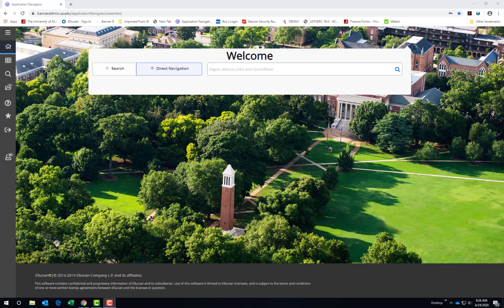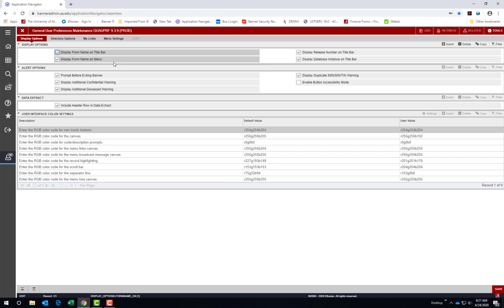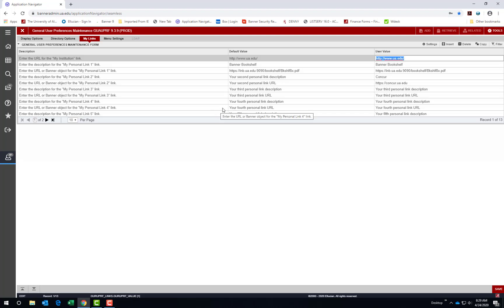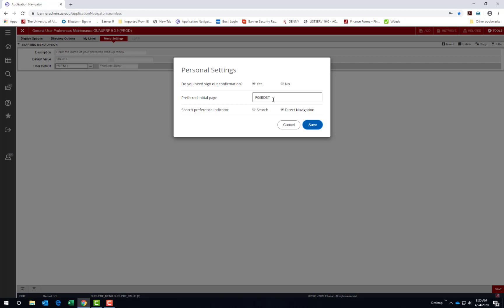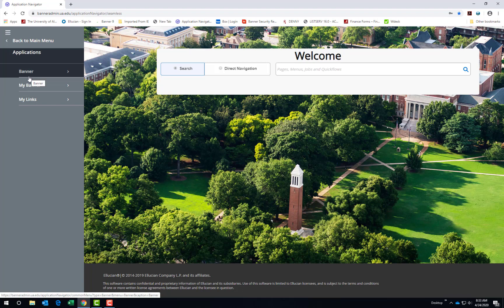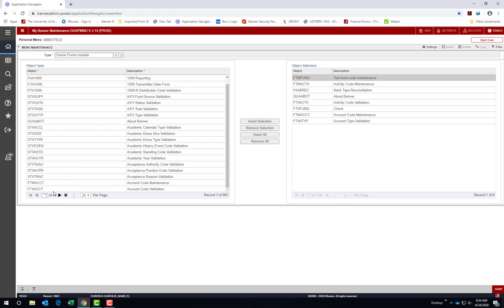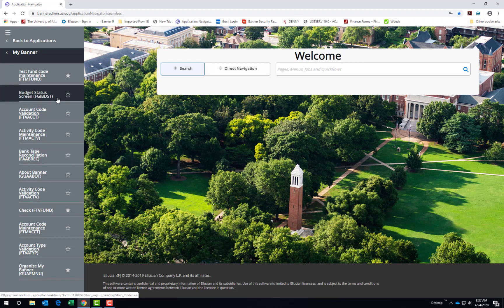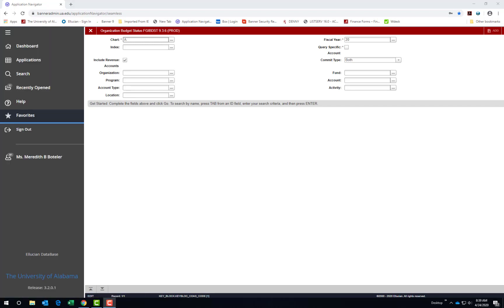Banner Application Navigator Settings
Overview of Banner Application Navigator Preference Settings.  See also Banner User Preference Settings for Banner Admin Pages.